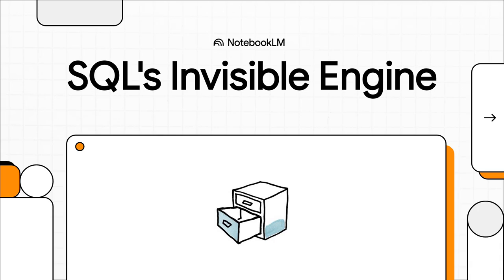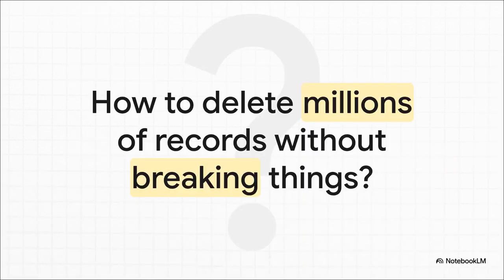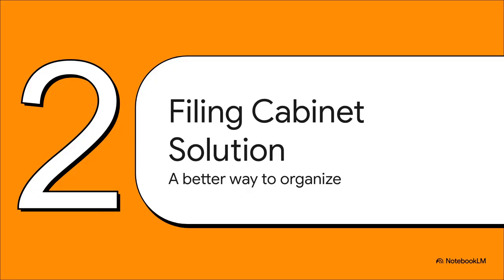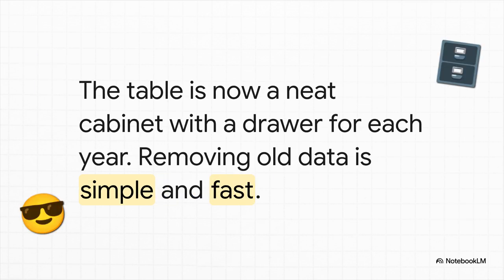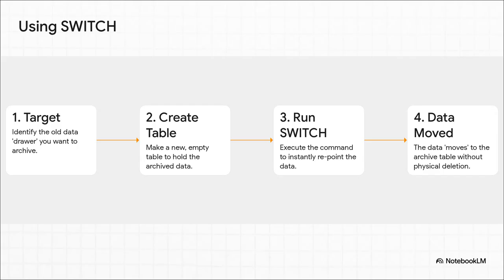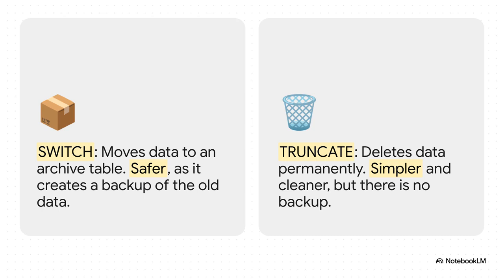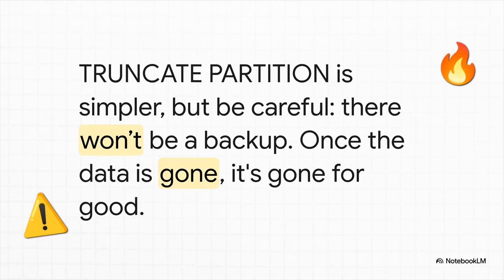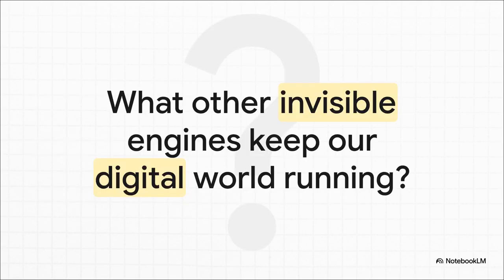Archiving SQL Server data using Partitions